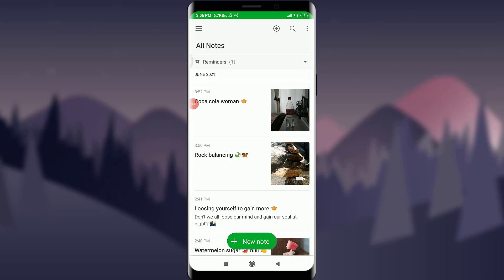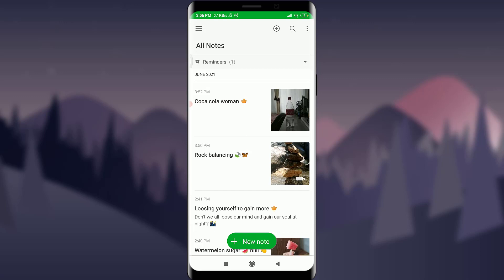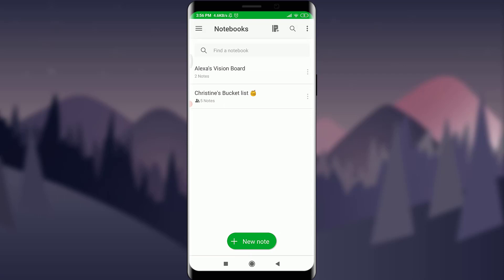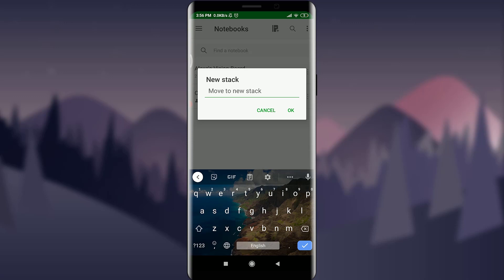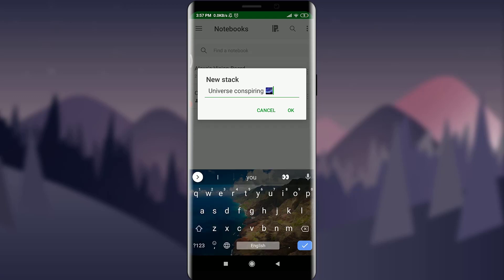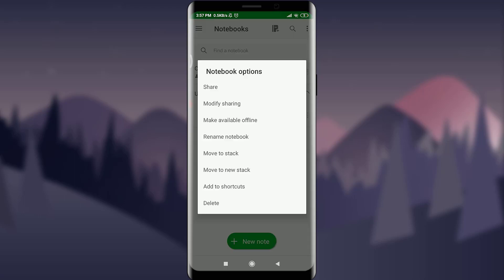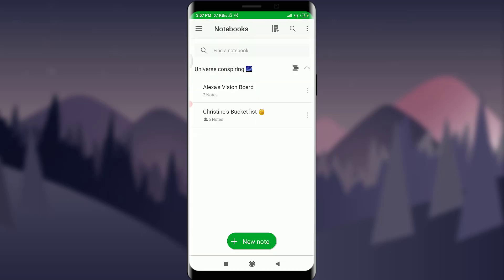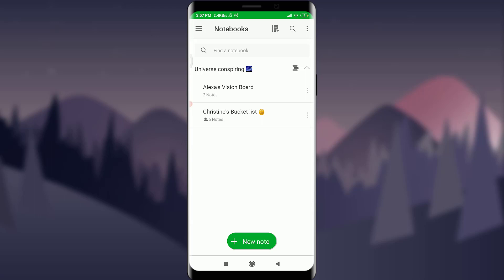How to Create a Stack on Evernote | 2021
Wanna know how to create a stack on evernote but don't know how?
In this video I will guide you in step by step process to Create a Stack on Evernote.

With the Steps below you can easily  Create a Stack on Evernote
1) Firstly open Evernote app on your device and make sure you are logged in
2) Tap on the 3 straight lines in the left corner, Now tap on notebook
3) Tap on 3 dotted line next to any of your notebook, Tap on go to new stack
4) Write any name in your stack and tap on Ok to Create your stack.

So, in this few simple steps you can successfully  Create a Stack on Evernote.